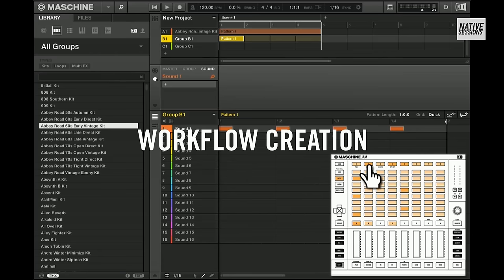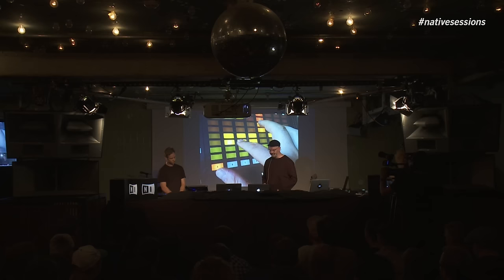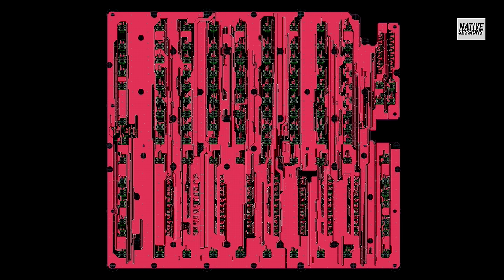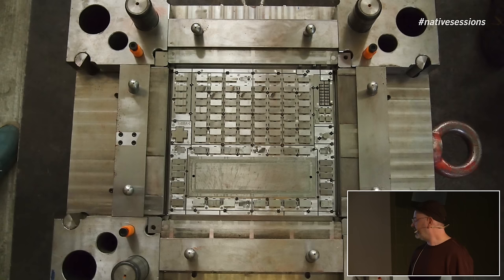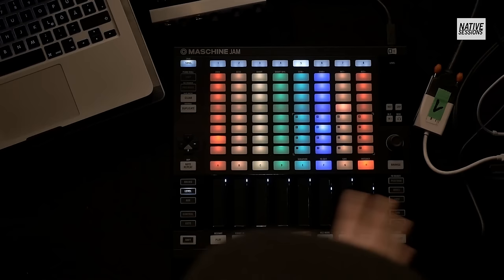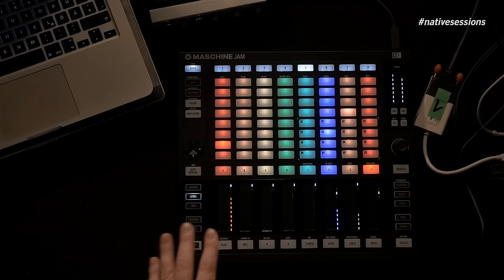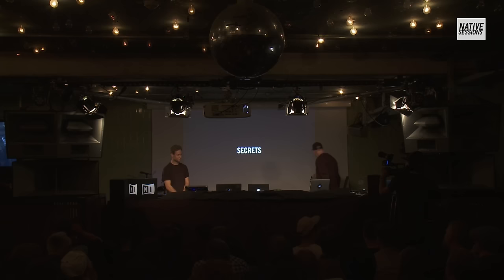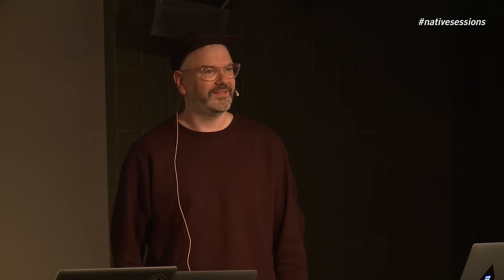The Development of MASCHINE JAM with Johannes Schroth and Hauke Scholz | Native Instruments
The team behind MASCHINE JAM’s development, detail how the instrument went from its conceptual beginnings to industrial manufacturing, while highlighting some of its lesser-known details and secrets.